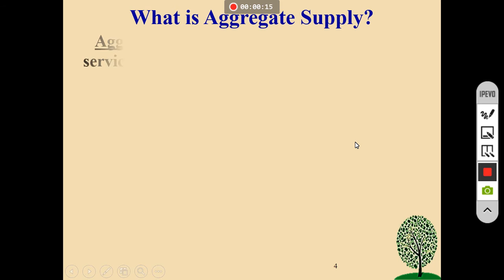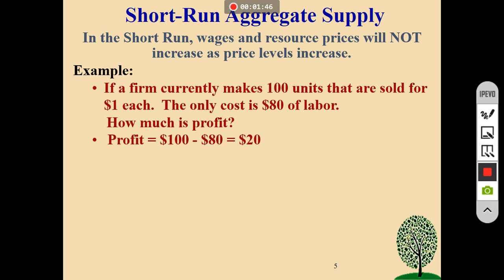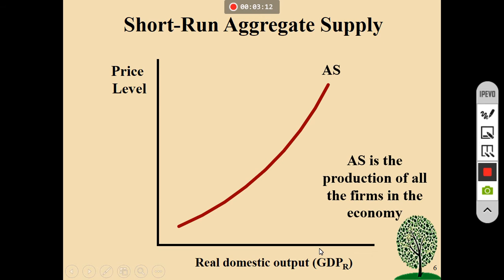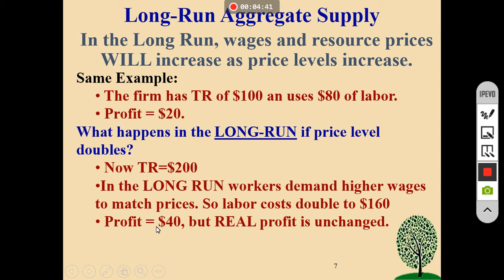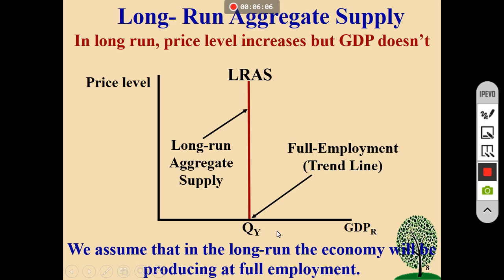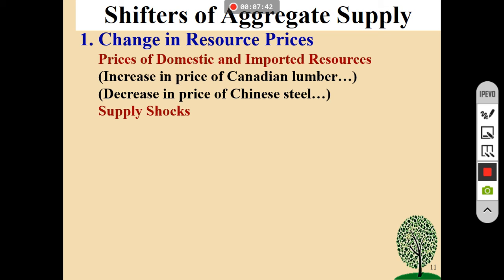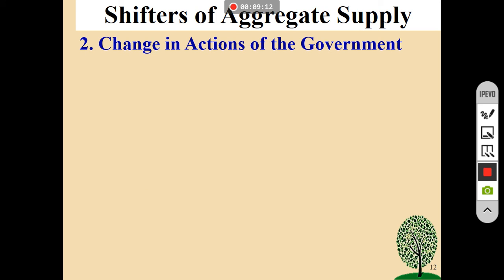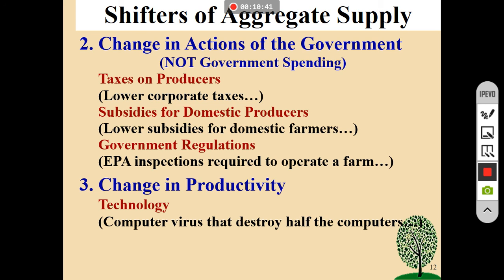LECTURE 3.2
Aggregate supply - short and long run